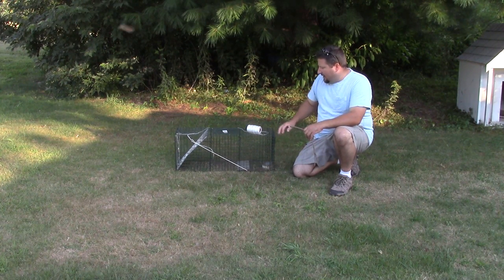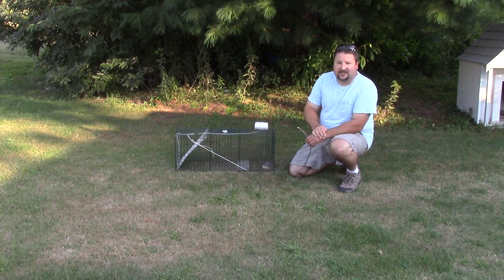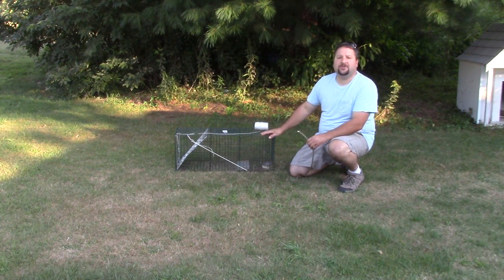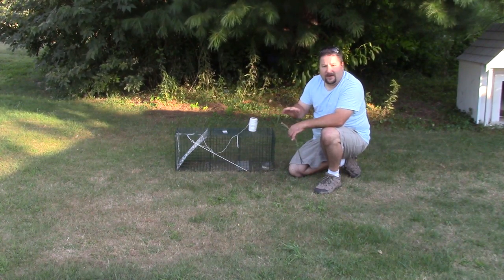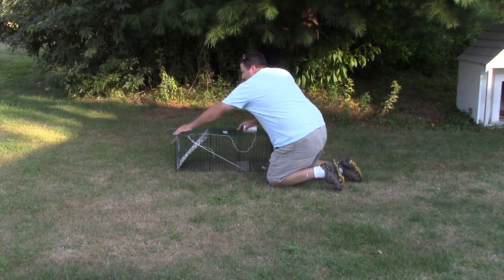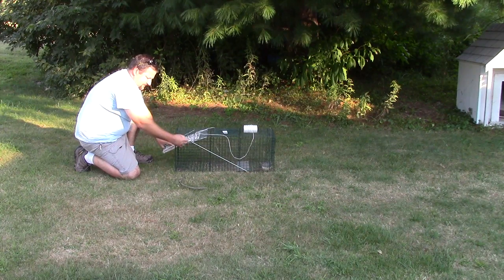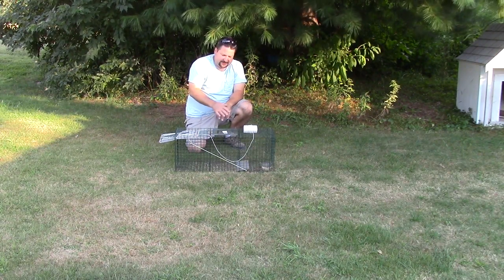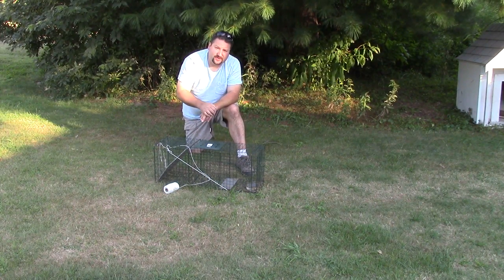How to use a trap / best way to safely release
How to live trap an animal in a catch and release trap
also shows how to safely let an animal loose from the trap